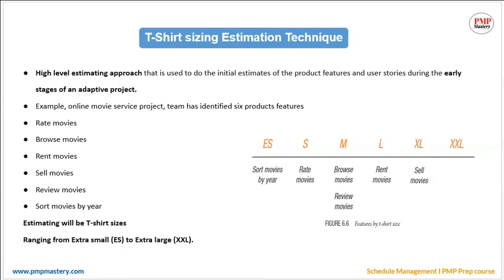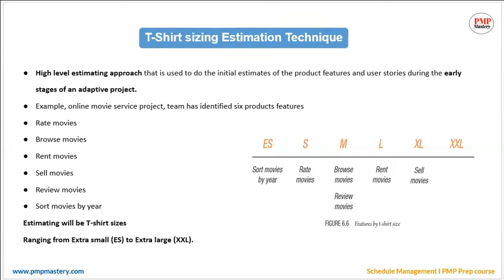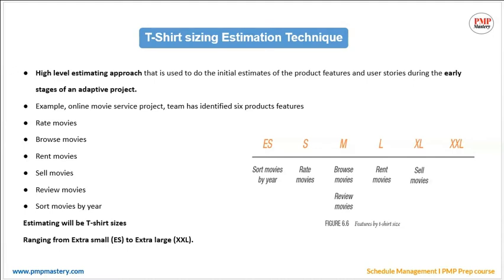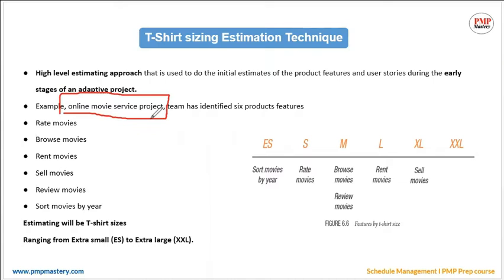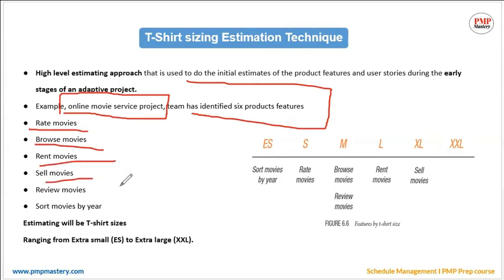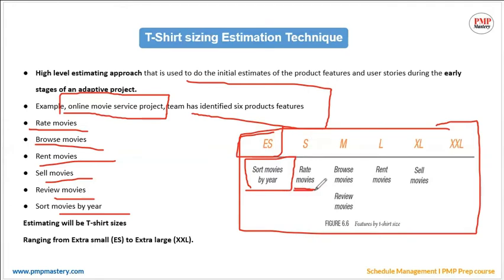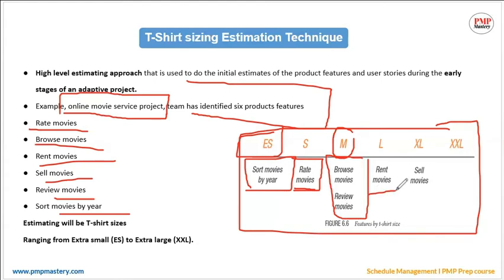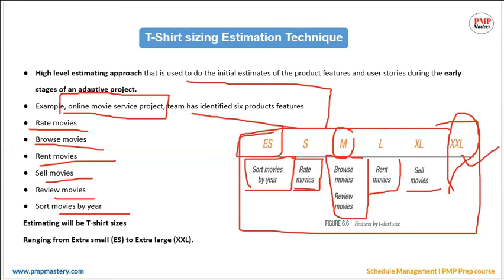What is T-Shirt size Estimation Technique I Agile estimation Technique I PMP and ACP Exam tutorial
T-shirt Sizing is one of high level estimation, done early in the adaptive project, the Story points sizing technique to estimate user story usually used in agile projects. It's a relative Estimation Technique.

In this video, we'll explain what T-Shirt sizing is, why it's so effective in Agile projects, and how you can implement it in your own work. Whether you're a project manager, developer, or team member, this technique is a must-know for anyone working in Agile. Watch now and start using T-Shirt sizing to improve your Agile project estimations!"